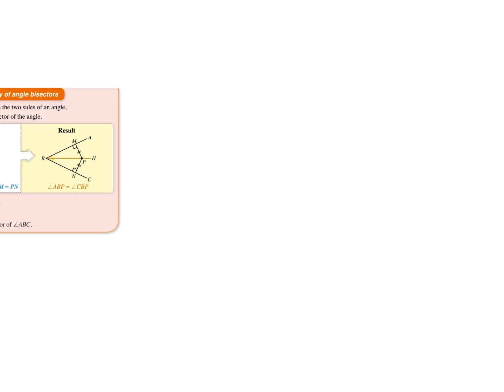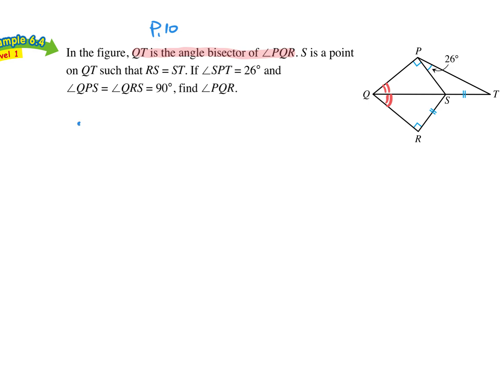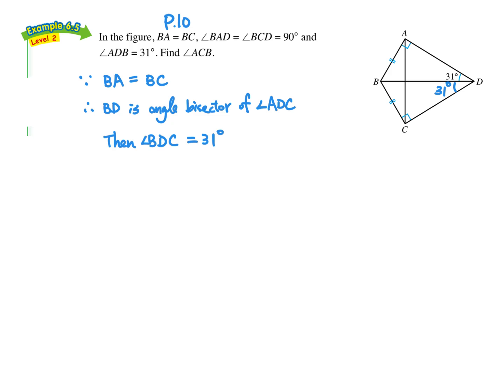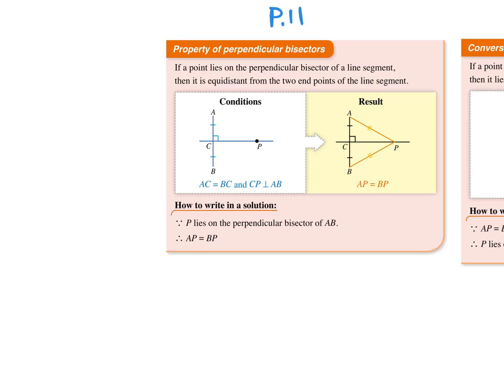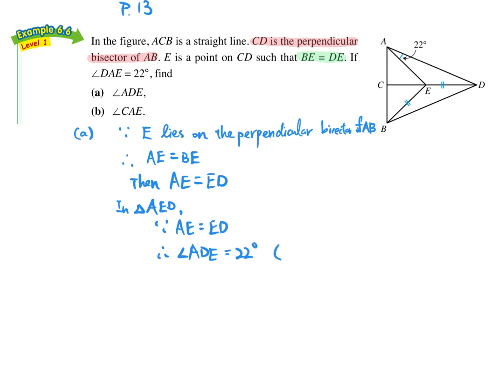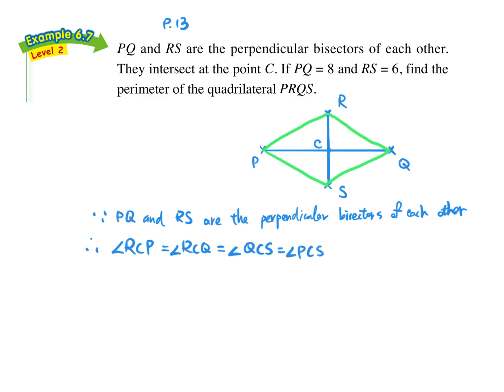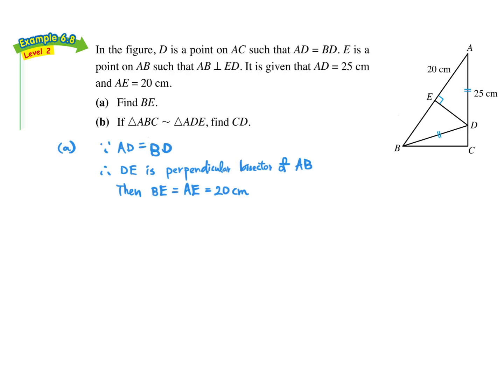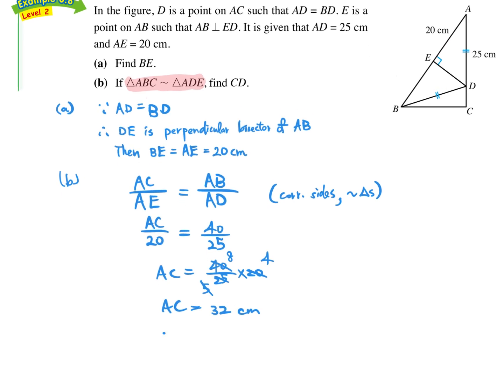S3 Ch6.1 angle bisectors and perpendicular bisectors part2